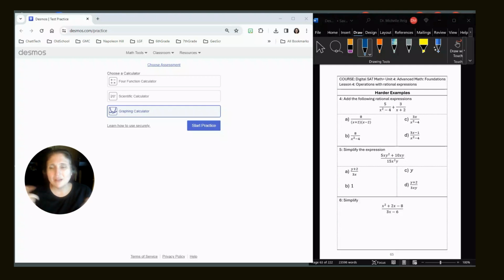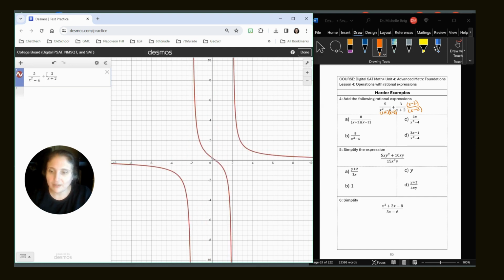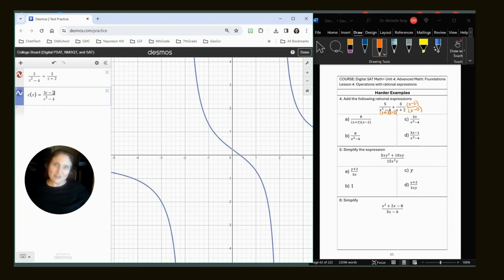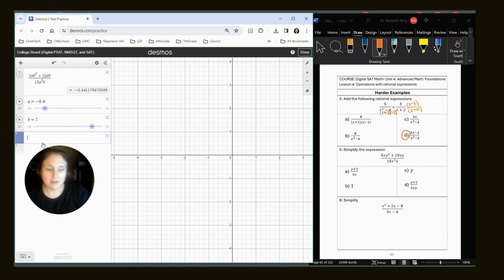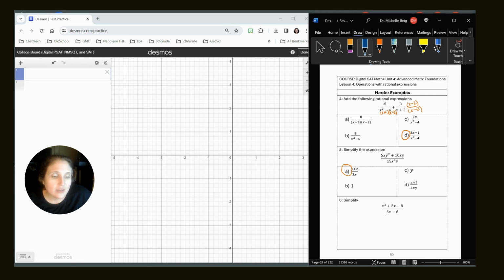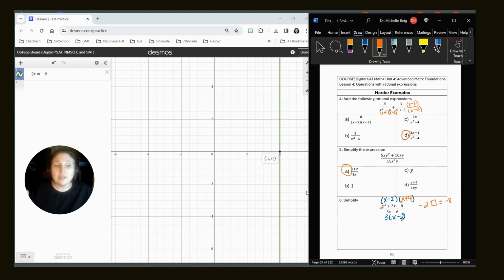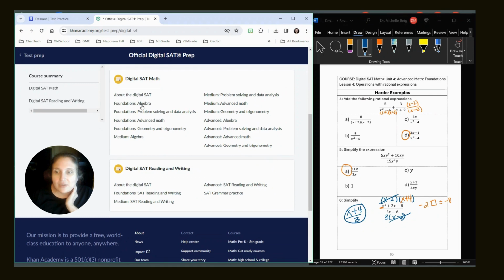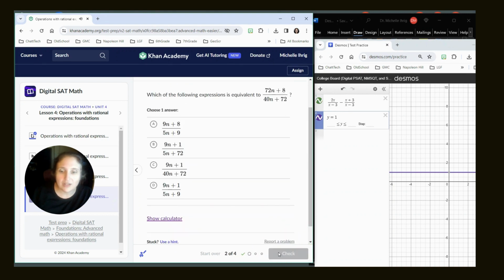SAT.4.4.Harder: Operations with Rational Expressions, page 65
____ ____ Buy the companion book on Amazon to follow along with the questions:

In this video, Doc Chelle shows how to use the Desmos calculator on PSAT/SAT-style math questions relating to Khan Academy's Unit 4 Lesson 4:  Operations with Rational Expressions HARDER Examples

Chapters:
00:00 Introduction
00:20 SAT.4.4.4
02:35 SAT.4.4.5
04:15 SAT.4.4.6